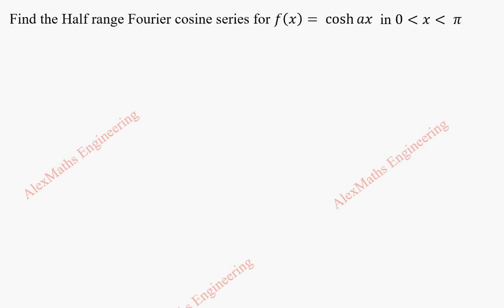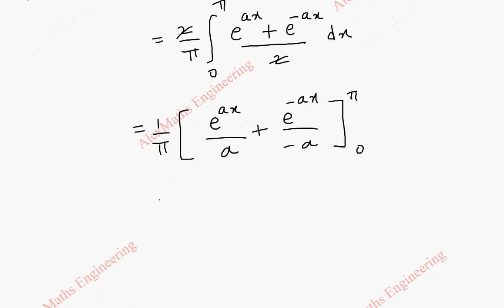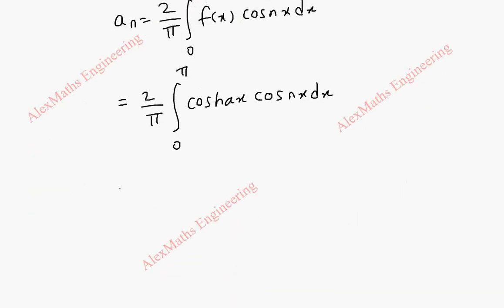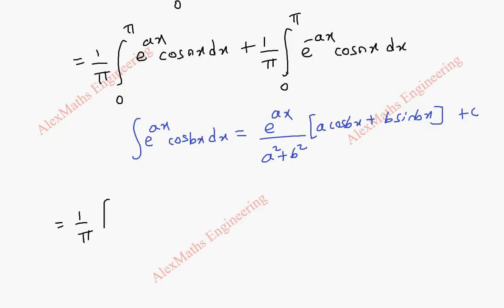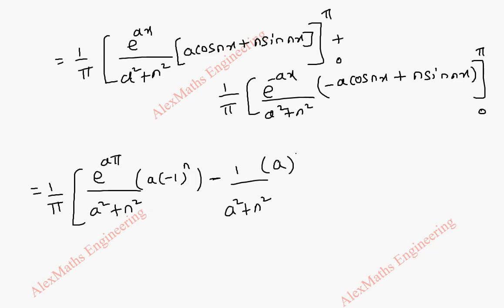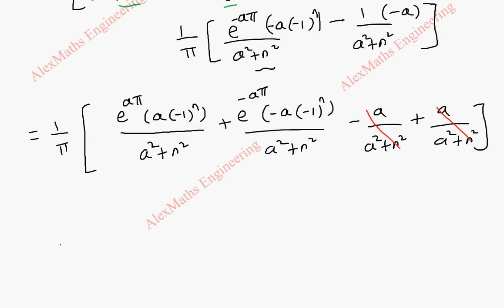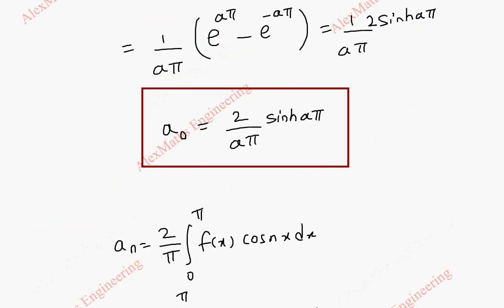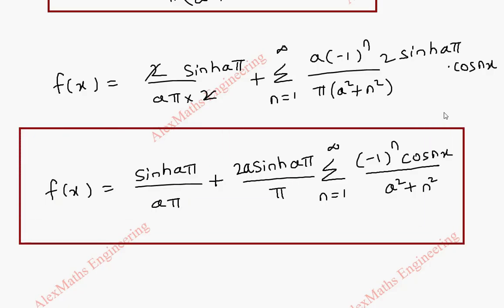Fourier series | Half Range Cosine Series Problem 9 | Engineering Mathematics